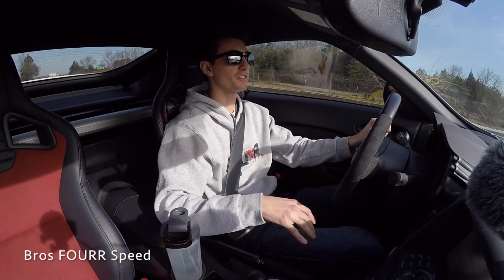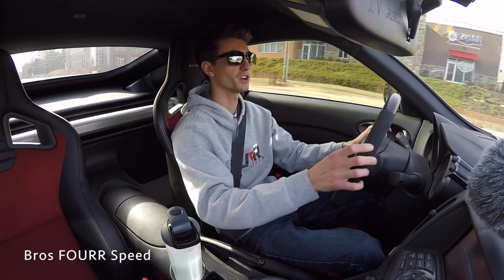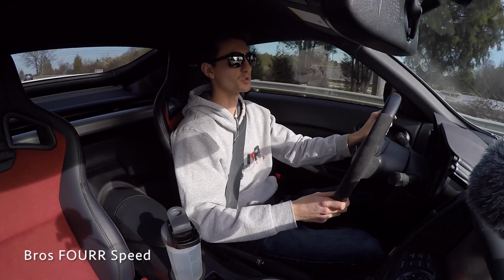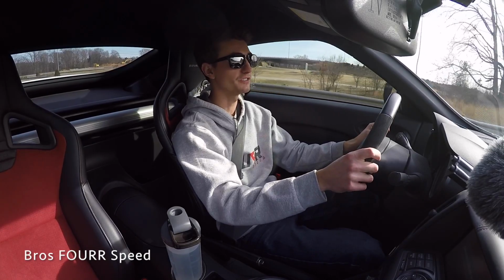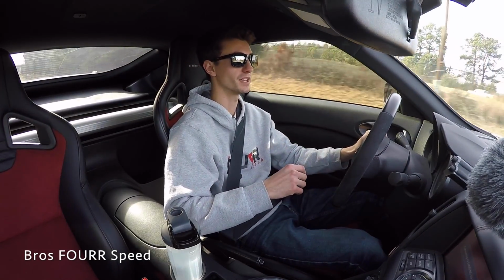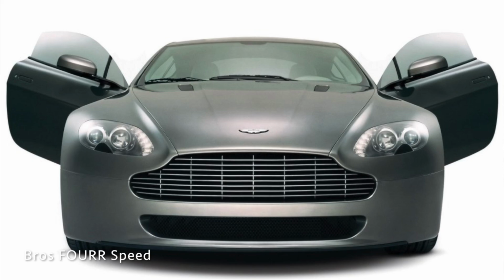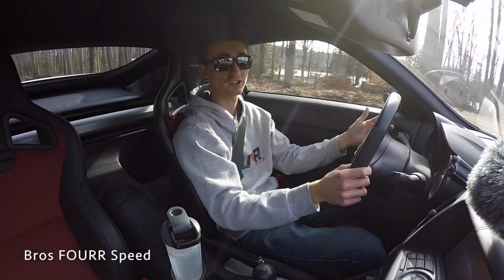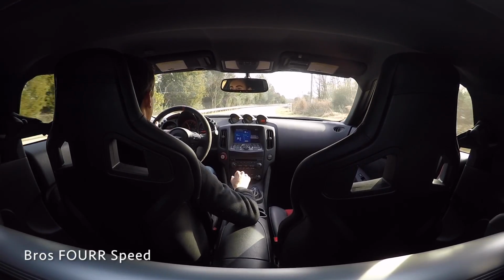5 AWESOME Sportscars For $50,000 | Nissan GTR Plus More!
Today we talk about 5 high end sportscars that are actually cheaper to buy than a brand new fully loaded minivan!

Spring Light

Now, obviously people buying minivan probably have some type of need for a lot of practicality. Although an SUV is a way better choice :)
But it's crazy to think that a loaded 2018 Honda Odyssey or Toyota Sienna cost over $50,000!

We see these on a regular basis and nobody will look twice. So here are 5 incredibly fun to drive high end cars that are bargains!